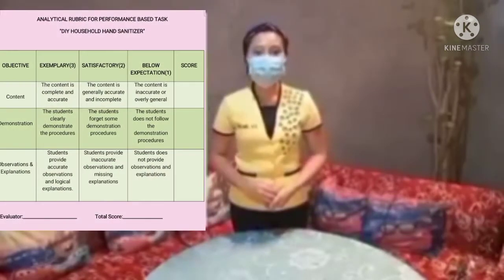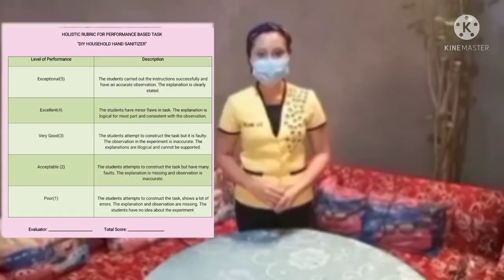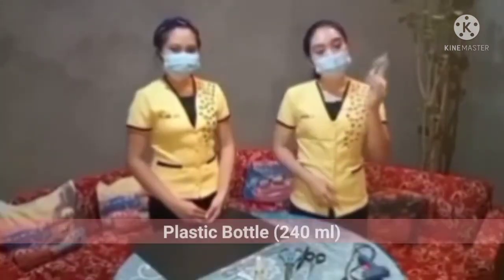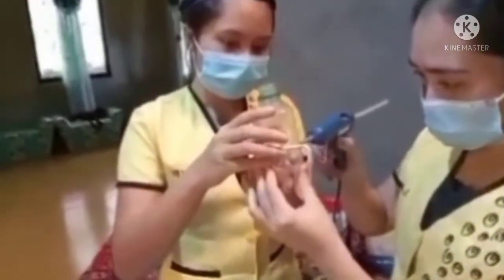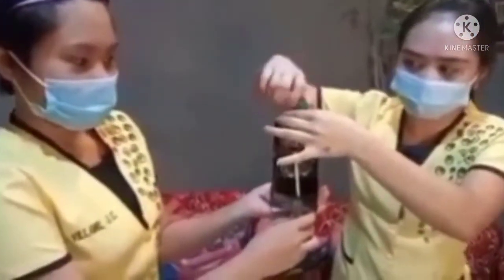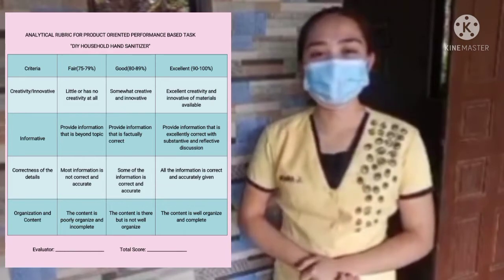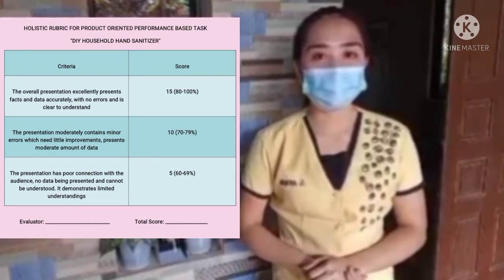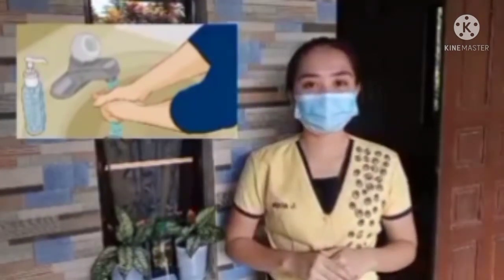HAND SANITIZER (DIY)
DIY HAND SANITIZER